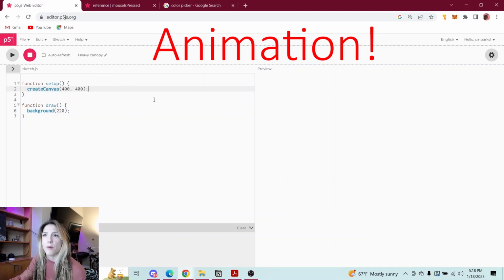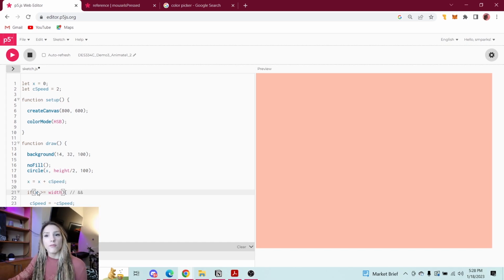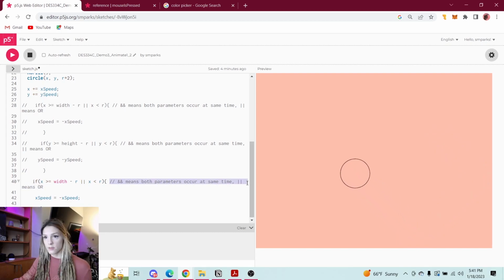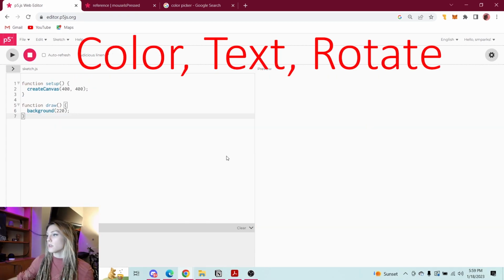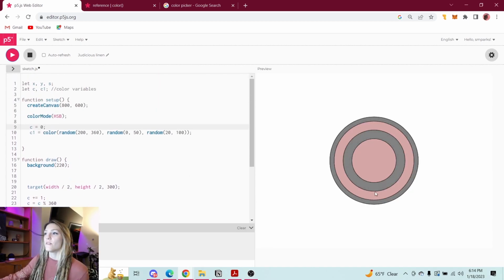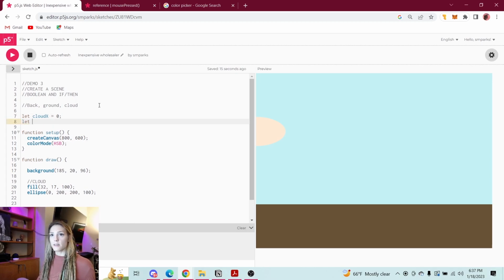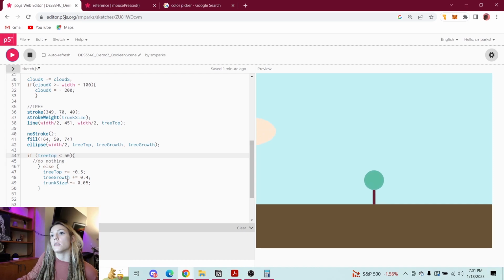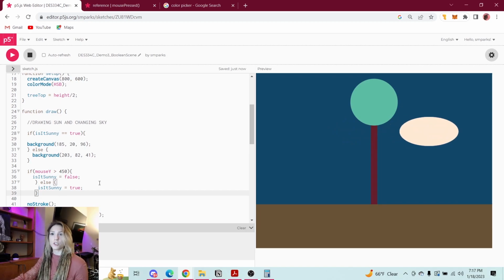Demo 3 | p5.js | Animation, IF/ELSE, Boolean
In this demo I will cover how to animate using JavaScript, randomize color, create text, rotate, conditional statements like If/else, and how to use a Boolean.